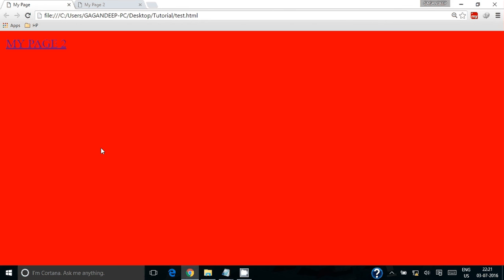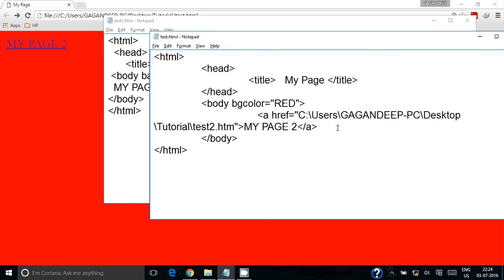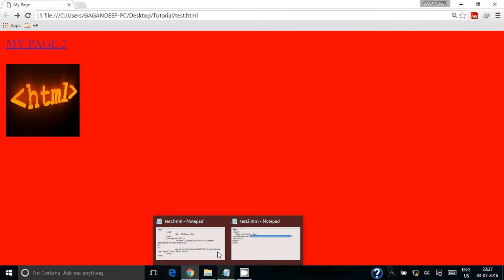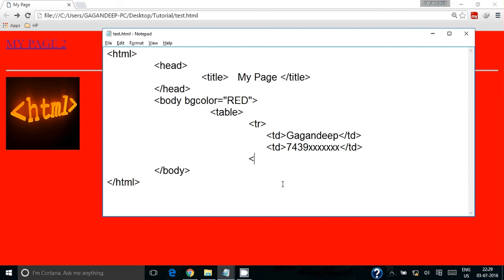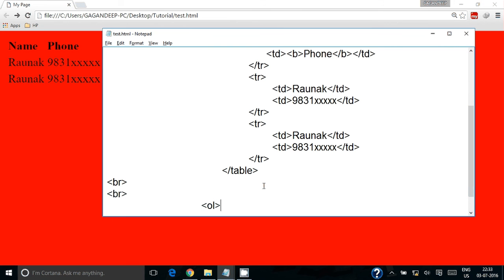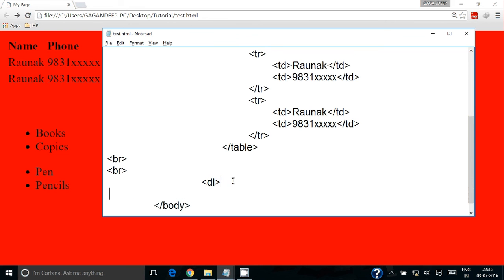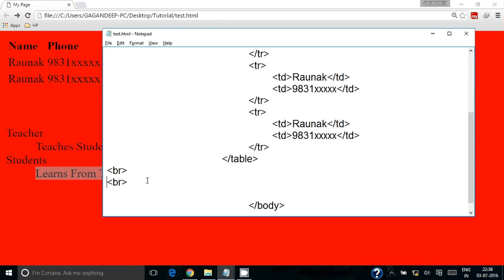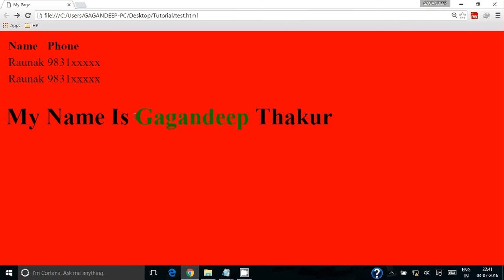HTML TUTORIAL Part 3 @ Gagandeep Thakur